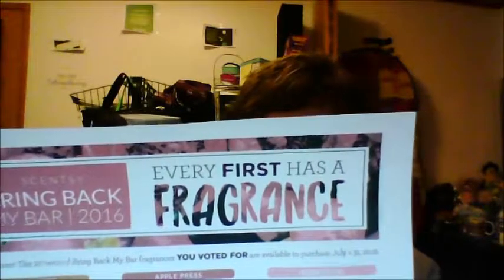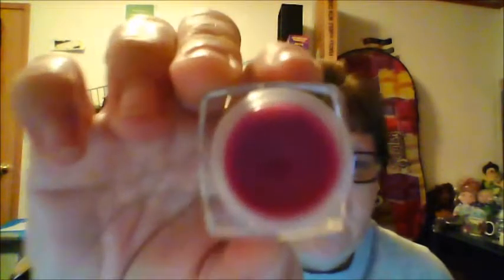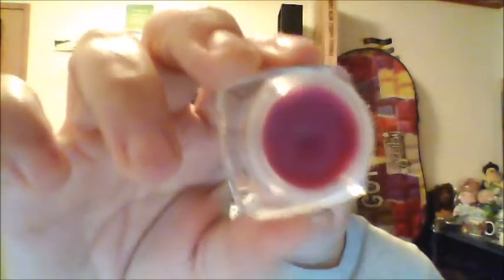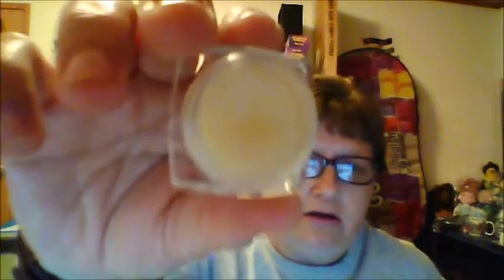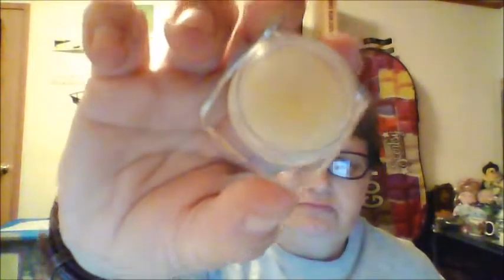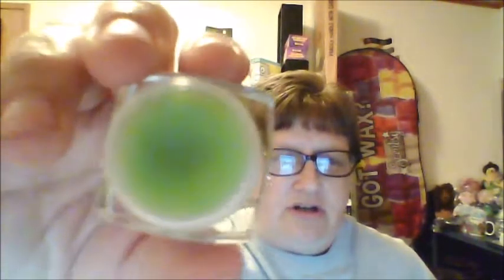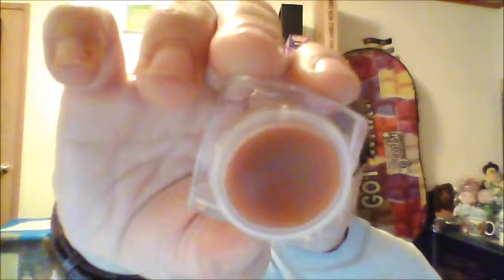Bring Back My Bar July 2016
Scents and descriptions, and my thought on BBMB's